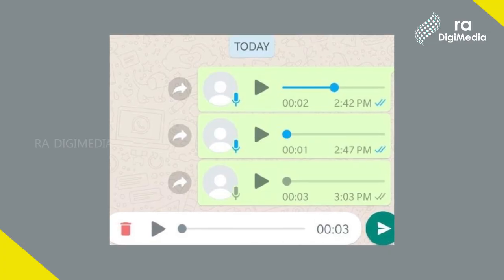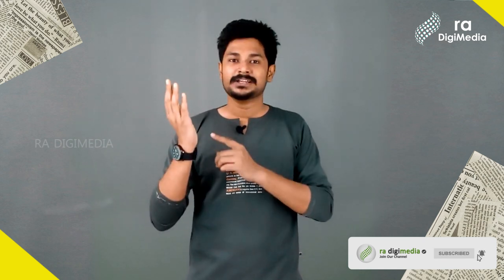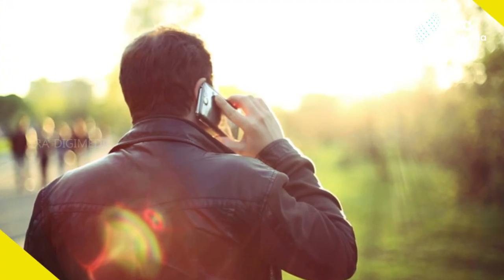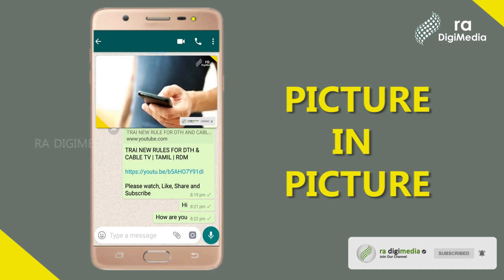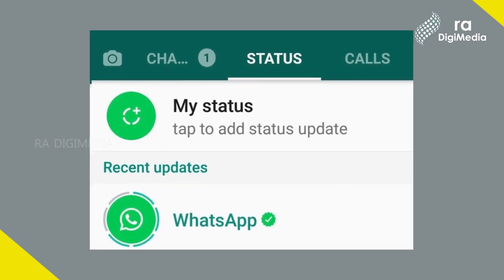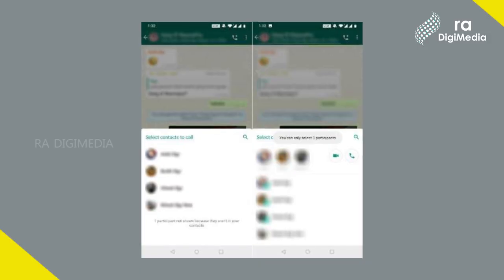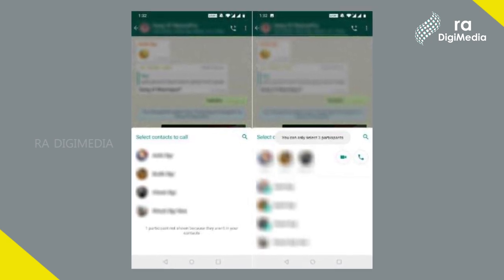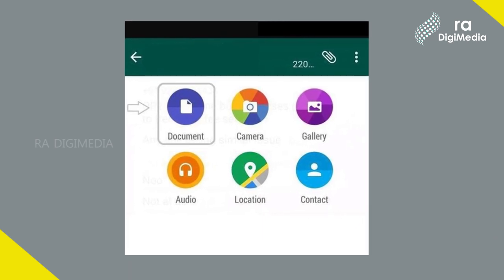Whatsapp 5 useful tips 2019 | info time | RDM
Whatsapp 5 useful tips 2019